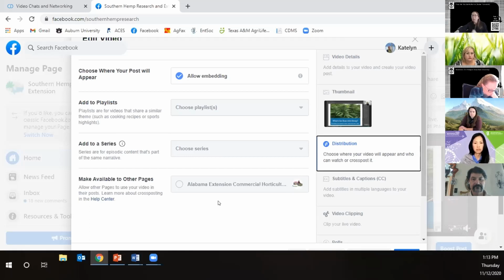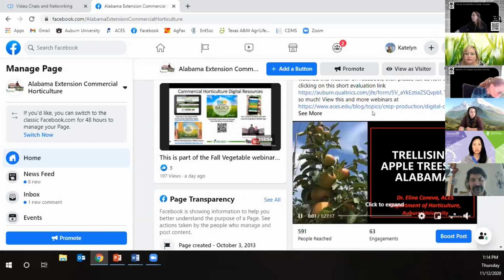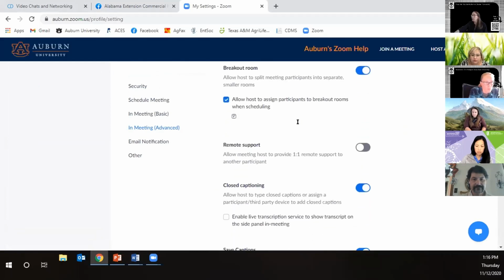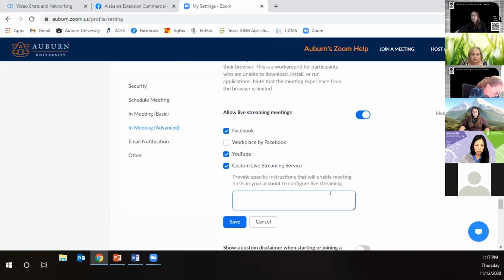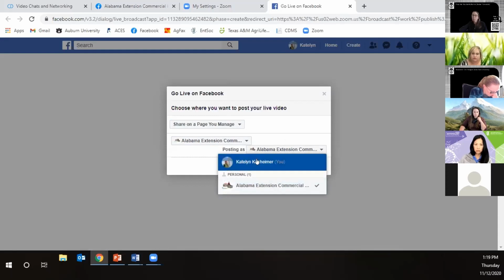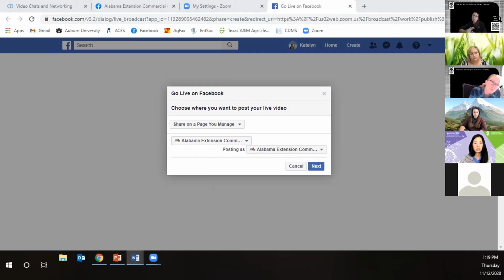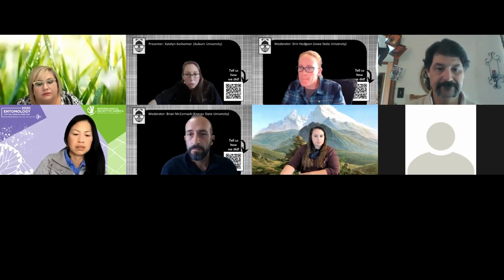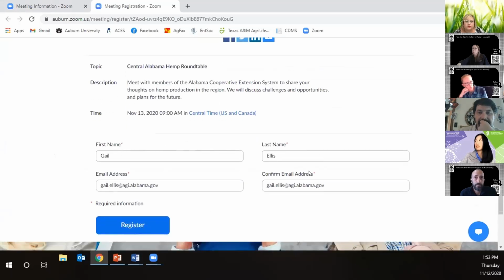Ep5: From Zoom to Facebook Live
Facebook is a valuable tool for Extension professionals to connect with the public. Generating content that is fun, engaging, and educational is key to reaching and retaining a broad audience. Come be part of a Facebook Live session where we use trivia questions to see if you are smarter than an entomologist!

Chapters:
Coming Soon!

Zoom chat:
13:01:55 From Erin: Find our Share Fair resource packet here
13:03:00 From Erin: Keep the conversation going, especially if you give it a try, by Tweeting at Katelyn! ESAShareFair @kesheimerIPM
13:08:23 From Erin: Looking for your feedback on our Share Fair. Fill this out for FREE swag!
13:22:16  From  Isabelle: Sorry I did not notice how to mute facebook while you are doing your zoom (If I understood well)
13:22:57  From  Brian: Diversify your message! Lots of people consume content is different ways, It's great you can "repurpose" content in this way!
13:24:25  From  Isabelle: Thank you :)
13:30:24  From  Brian: Create a tech checklist! I find that helpful. Those little things make a big difference for the audience.
13:30:59  From  Erin: i would need a checklist to make this happen!
13:36:09 From Karly
13:38:03  From  Karly: I can see the three of you on Zoom now but still not on FB live. FB live is still just Katelyn.
13:42:16  From  Tracey: I went ahead and updated my settings to allow live sharing. Just in case everyone had to have that setting to be able to go live?
13:42:46  From  Karly: At least we got to see how spotlighting works in Zoom! :-)
13:45:21 From Brian
13:48:01  From  Isabelle: I realised at a certain point that I was not on mute for some minutes. Could I be the responible for that :(
14:02:35  From  Karly: A cheat sheet would be great!
14:02:41  From  Isabelle: Thank you. That was useful :)